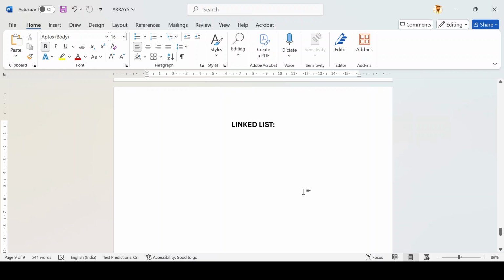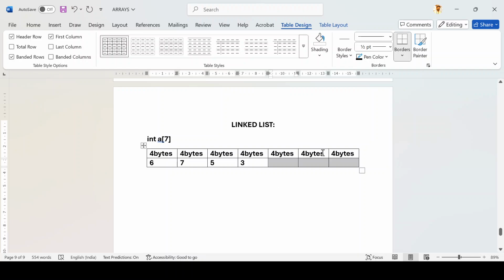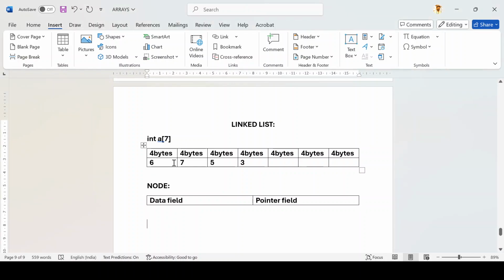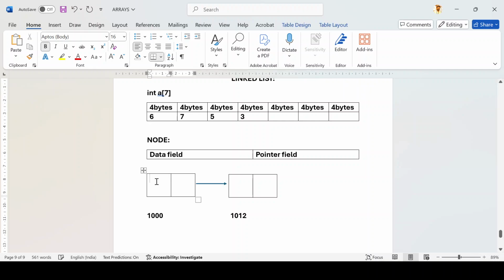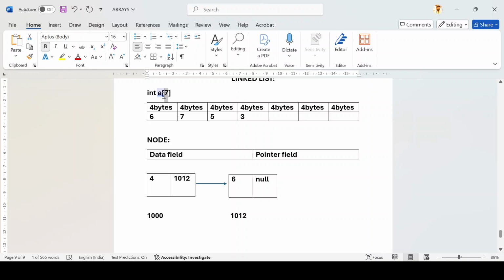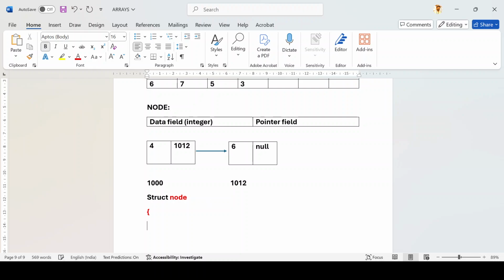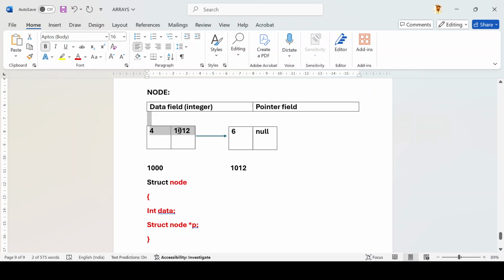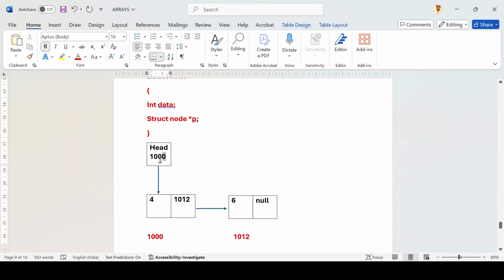Linked List Introduction & Node Creation in C | DSA for Beginners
💡 Ideal For: B.E/B.Tech students, beginners in DSA, and C programmers.

🎓 Part of our Data Structures Series